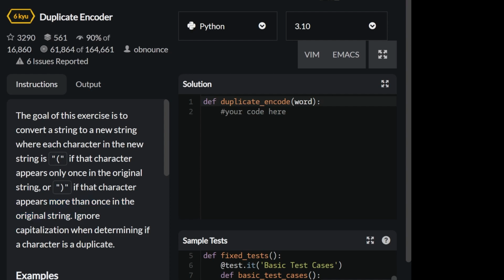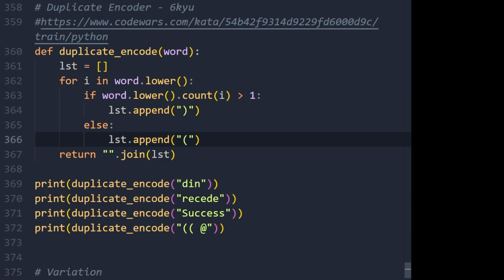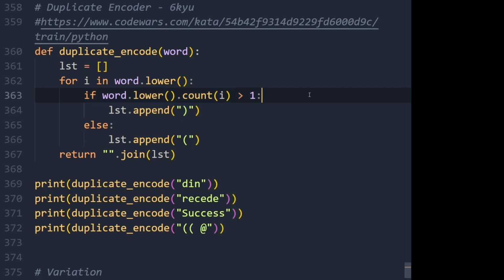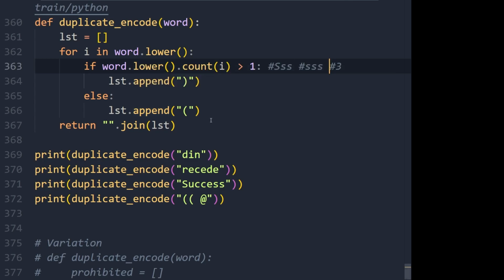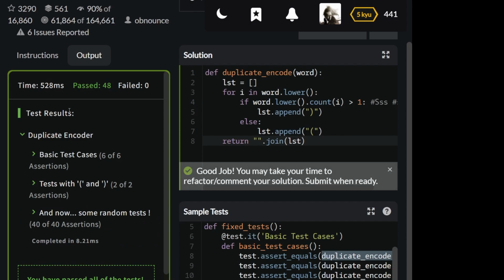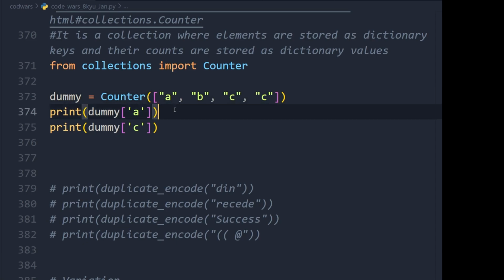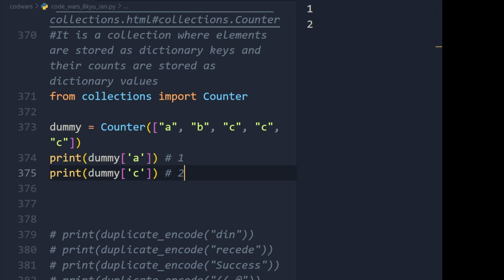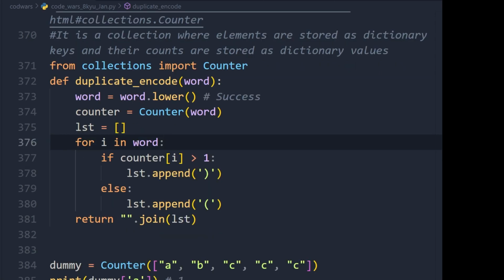Codewars - 6kyu - Part 13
Duplicate Encoder - 6kyu